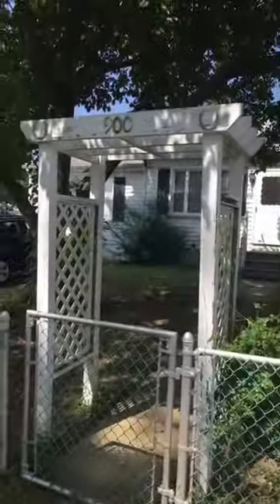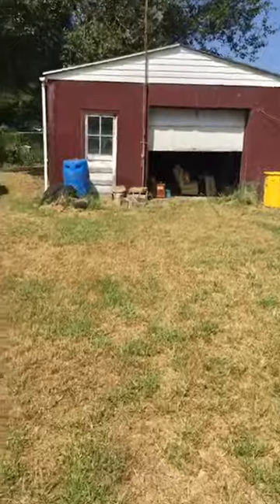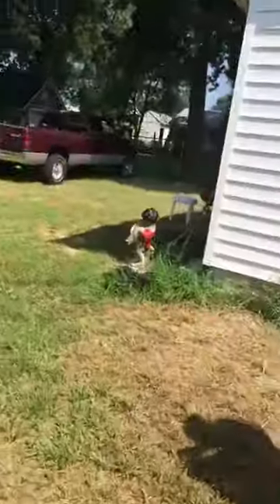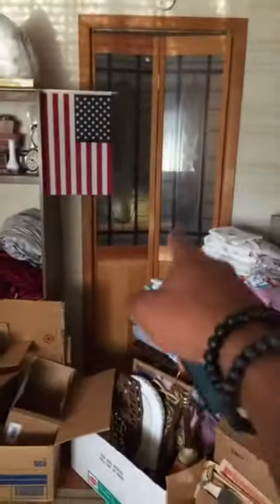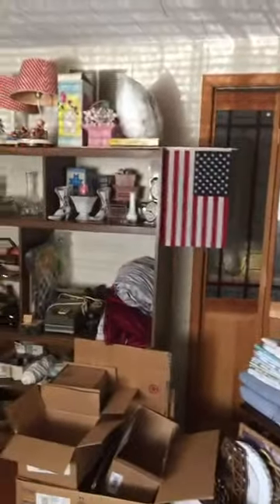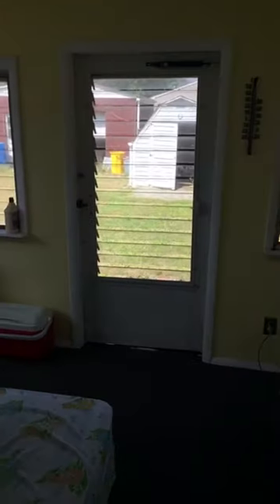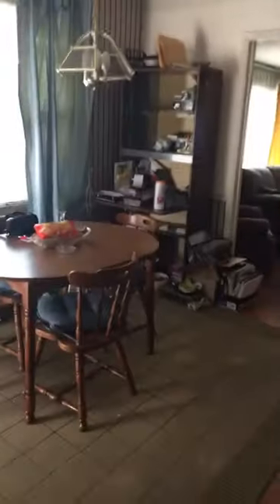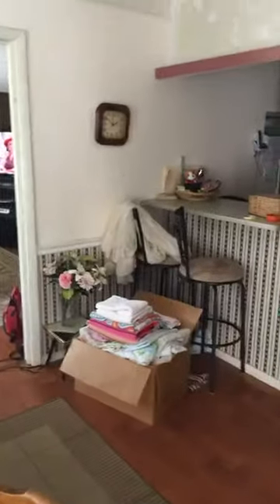900 Langley Road